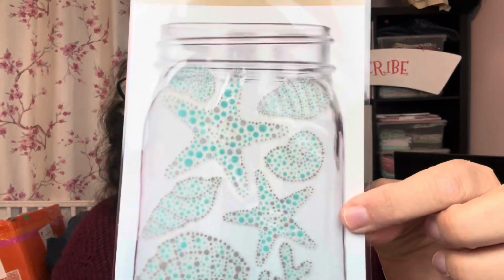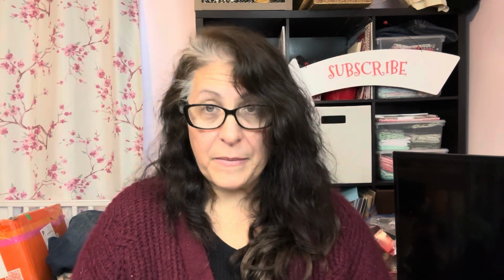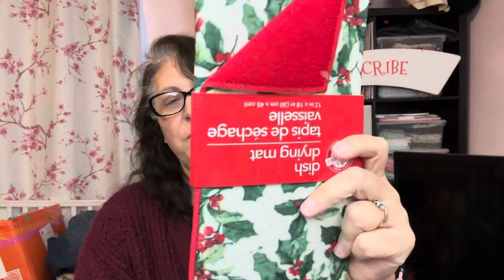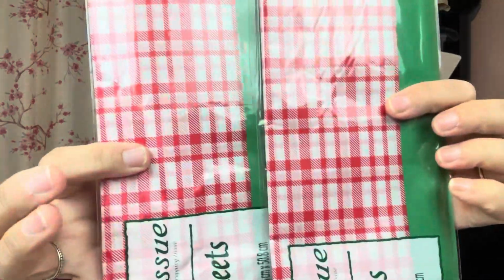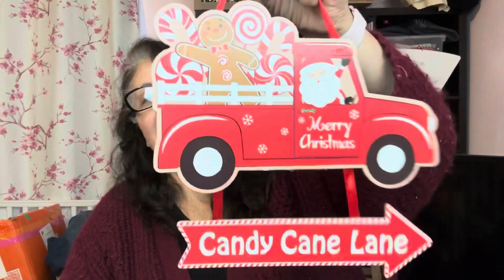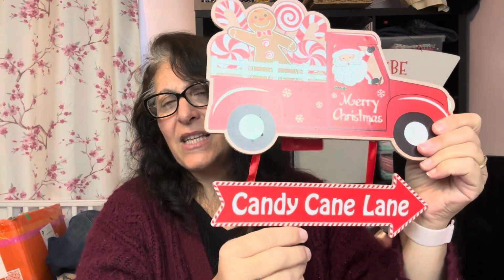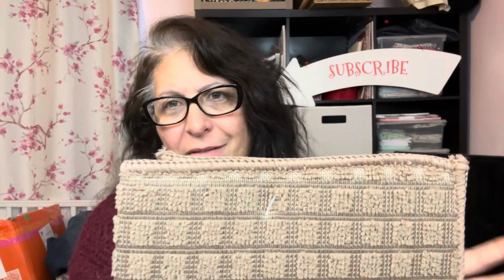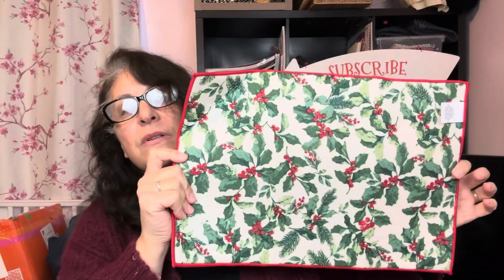DOLLAR TREE FOR CRAFTING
Hi Y’all!

I’m backkkk (like a bad penny😂😂) I have a fun Dollar Tree haul of items I’ll be crafting with. Deconstruct, reconstruct, embellish! Hope you fund something fun😁

Cheers!
Sharon